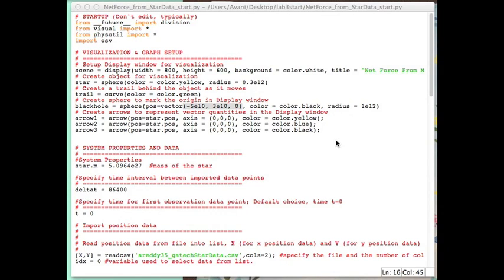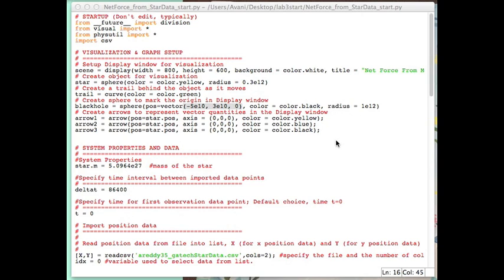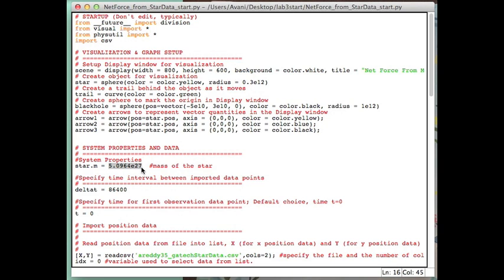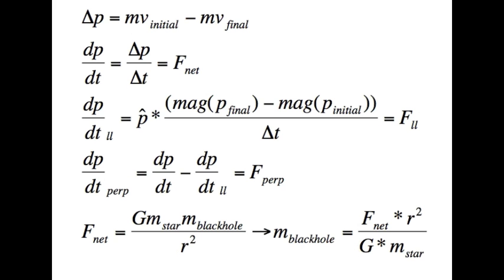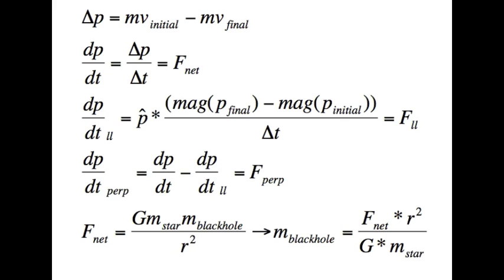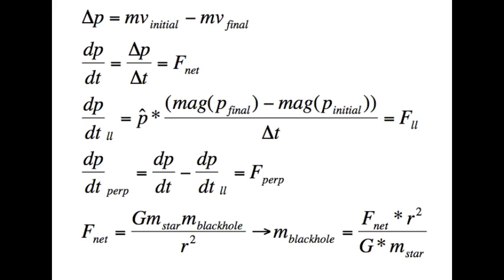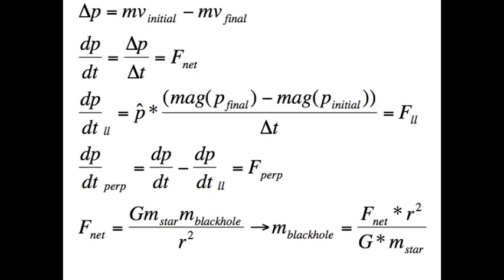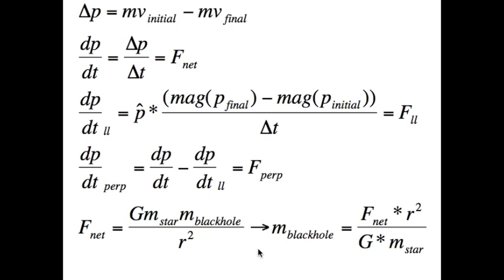Lab 3 - Black Hole Lab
Avani Reddy, Physics 1 Lab 3, Georgia Tech